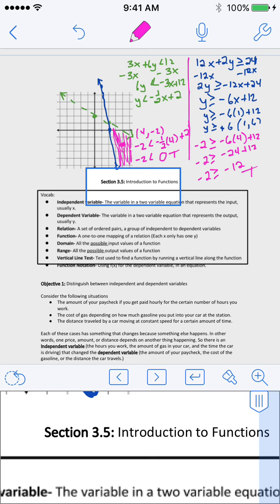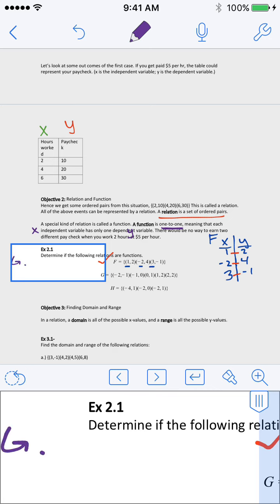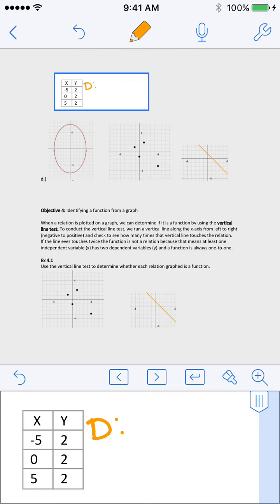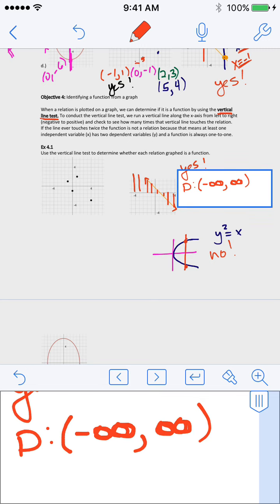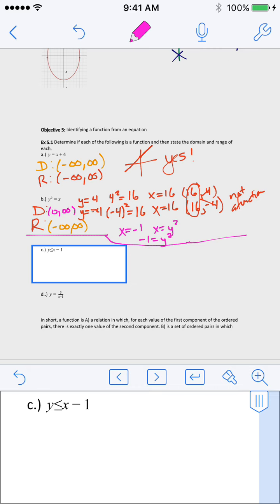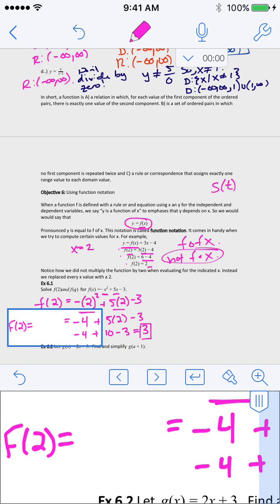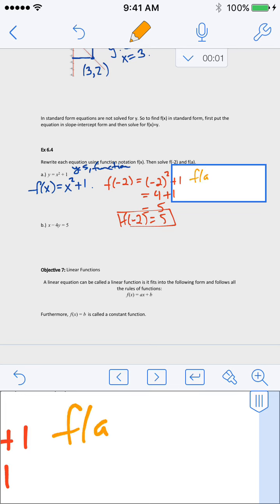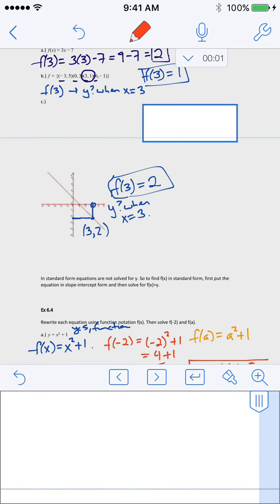Section 3.7 Notes